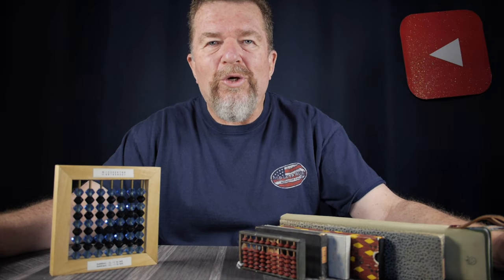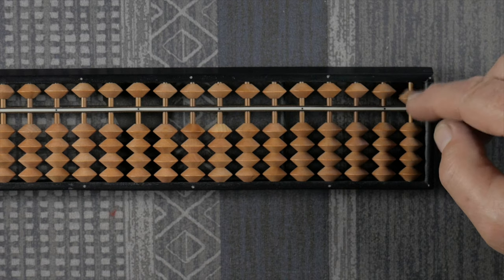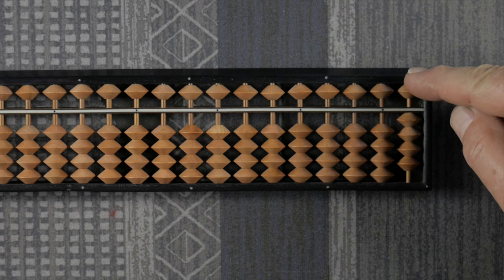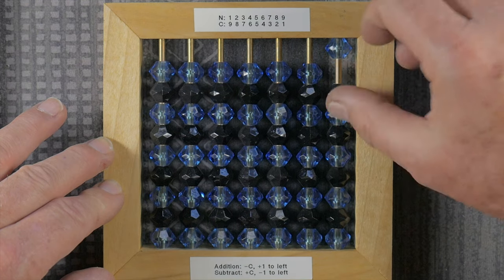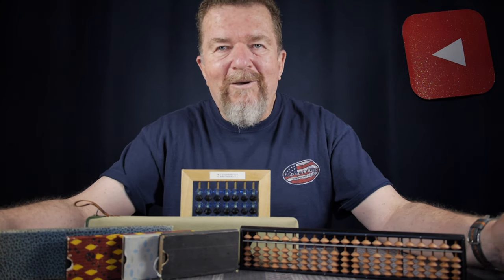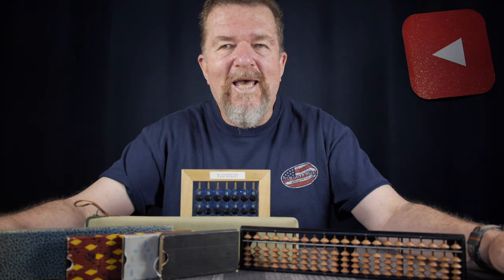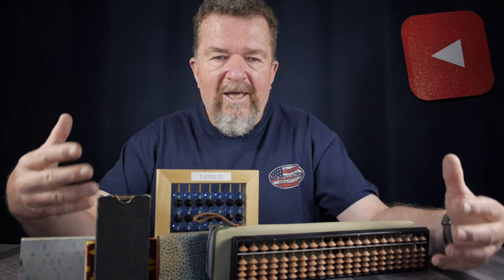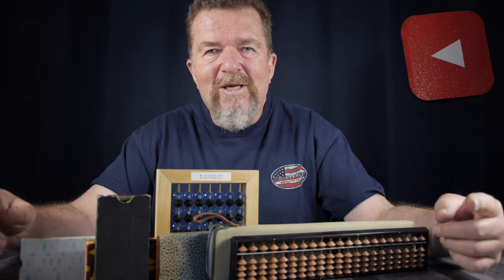The Abacus - Part 7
Joe demonstrates the counting method for addition and subtraction, using the 1:4 soroban and 9-bead abacus.

The Counting Method:
Represent, Regroup, Remember